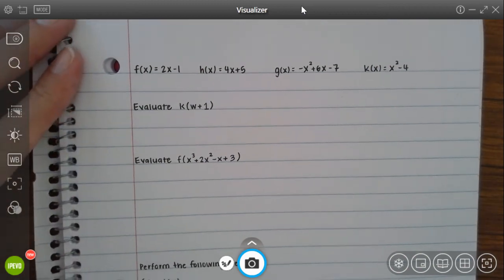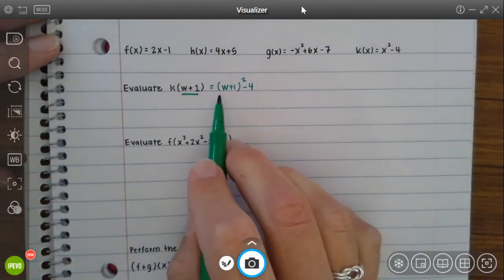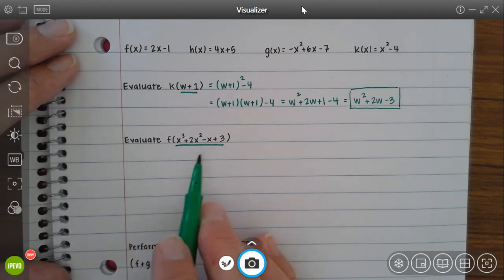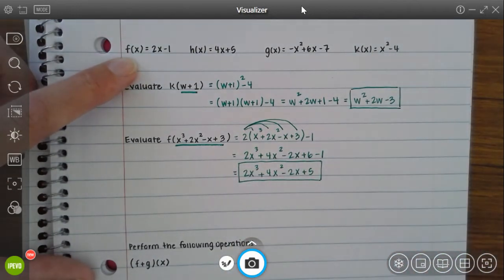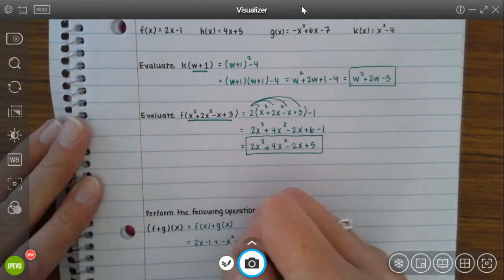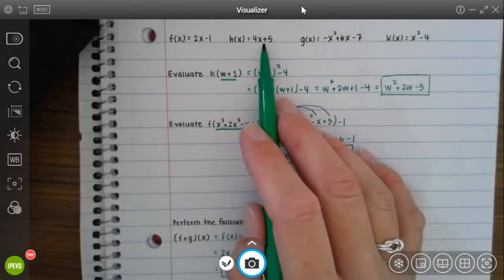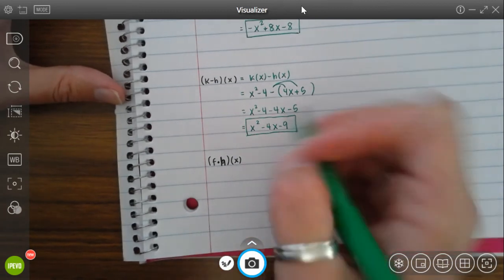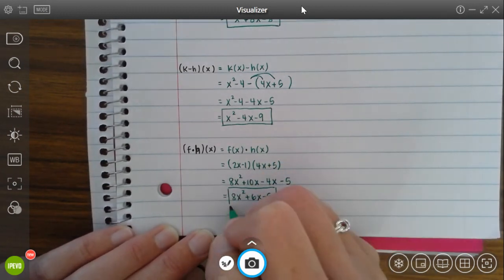Evaluating Functions and Operations with Functions Examples